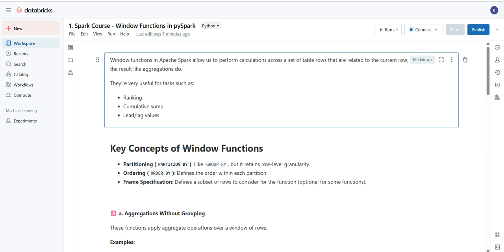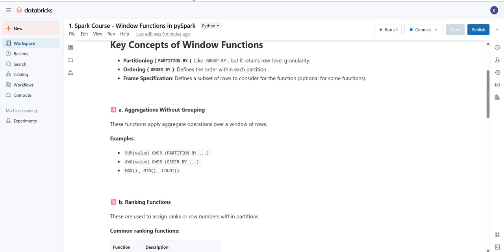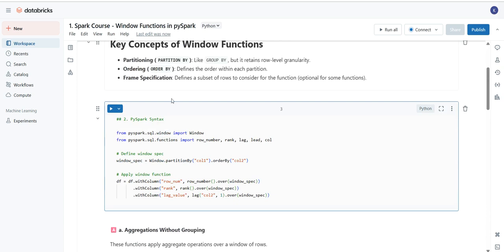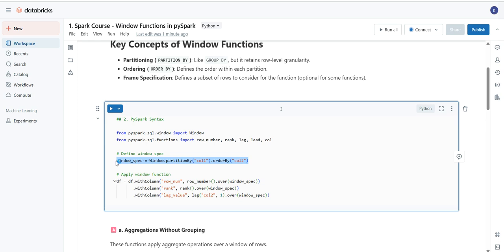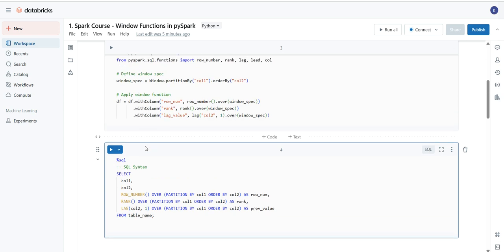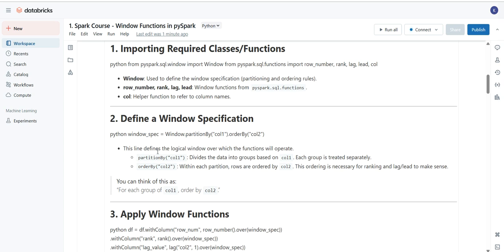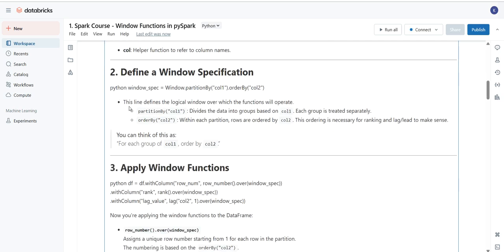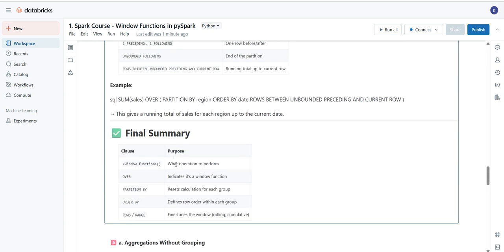Spark Course : 1. Window Functions in pySpark - PART-1